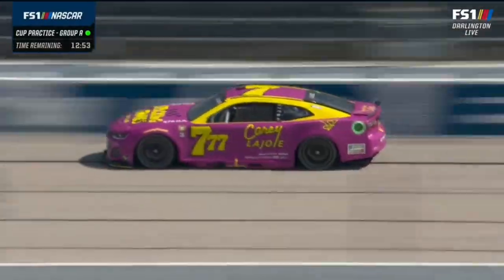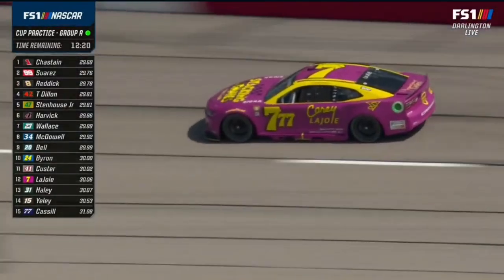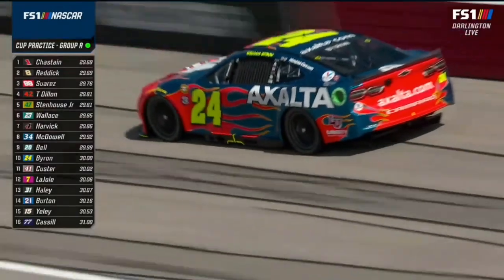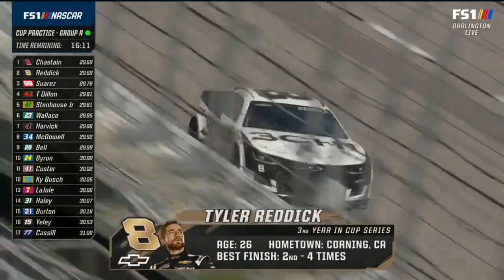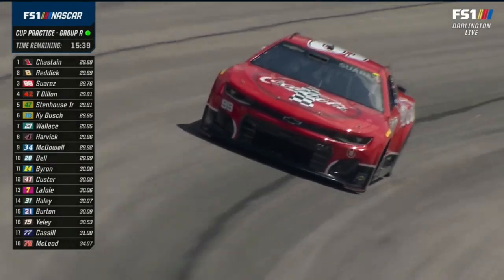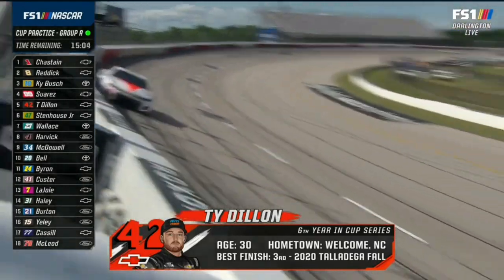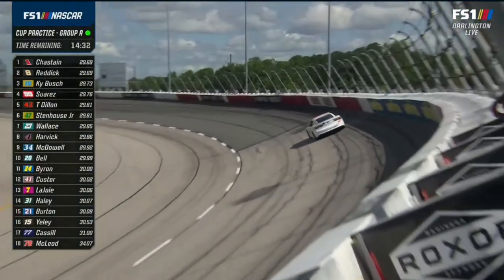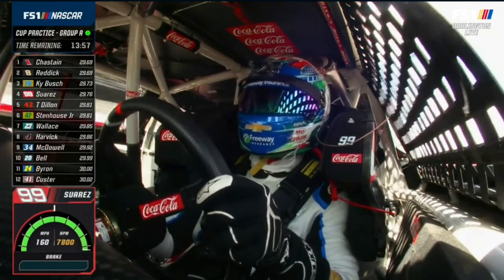FIRST LAPS OF PRACTICE (GROUP A) - 2022 GOODYEAR 400 NASCAR CUP SERIES AT DARLINGTON